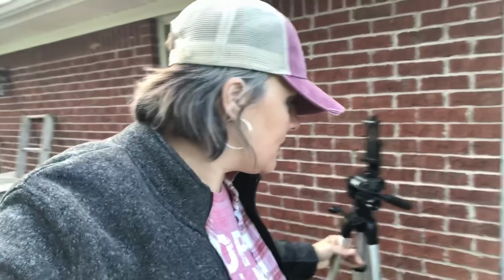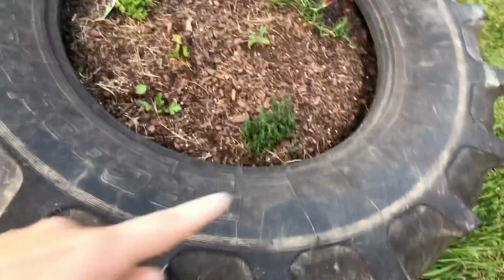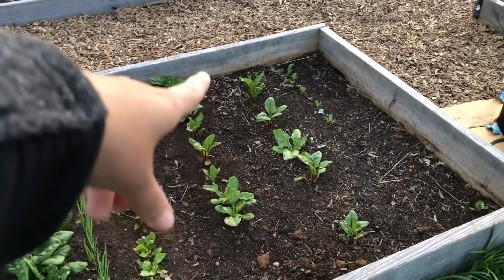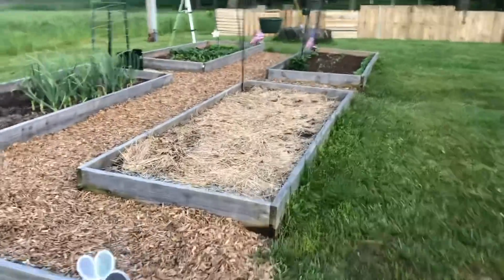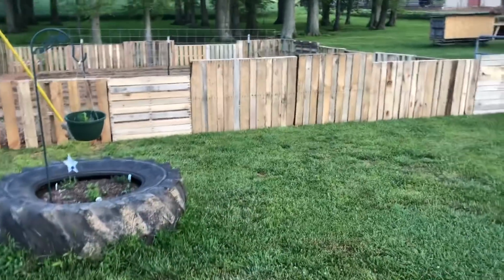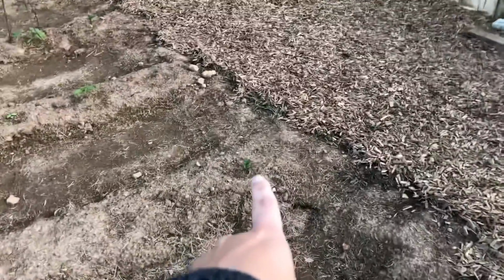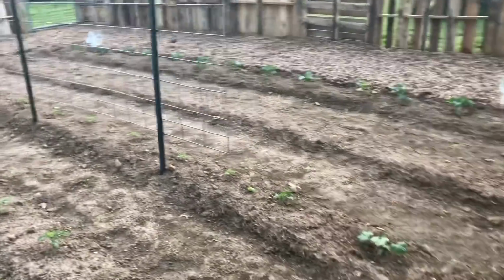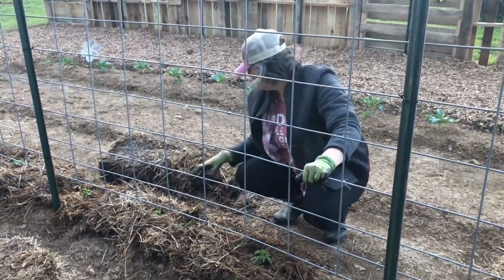Weekly Garden Update | ⚠️ A Freeze Warning In May?!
We are taking a look at how the gardens are doing so far, but anticipating the lowest temps in May for our part of Kentucky in over 40 years!

NEED SEEDS?!

Our Amazon Wishlist

Shop for natural cleaning and personal products with Grove Collaborative. Get a free Mrs Meyers Trio, and Grove Walnut Scrubber Sponges with your first purchase of $20 or more

or

Song: Tater Bug
Written by Josh Johnson
Performed by From The Barn (Josh Johnson, David Kem, Ty Bowles, & Samuel Kessler